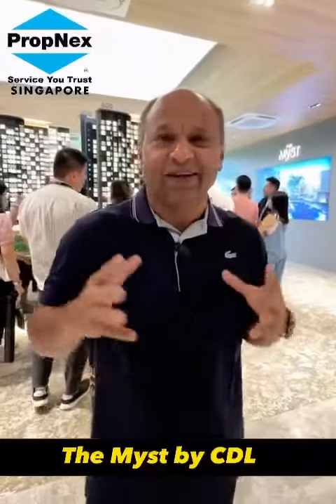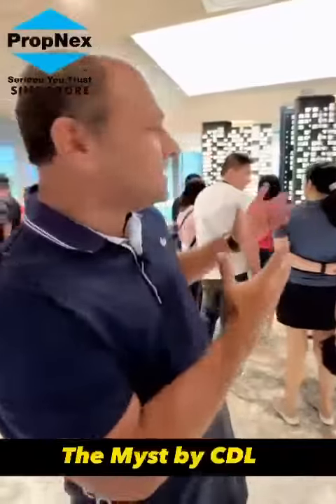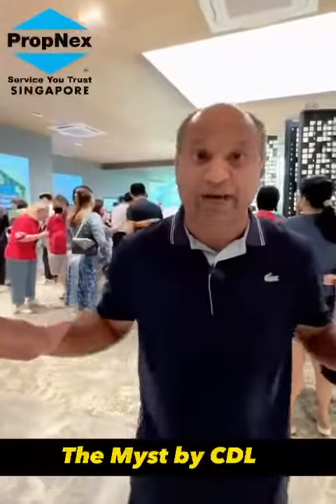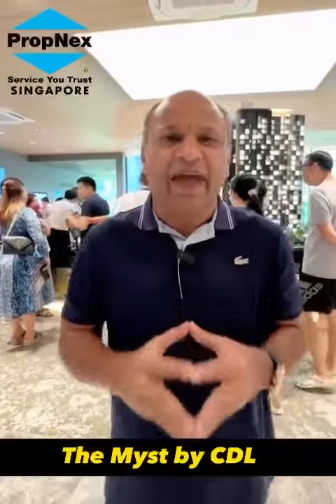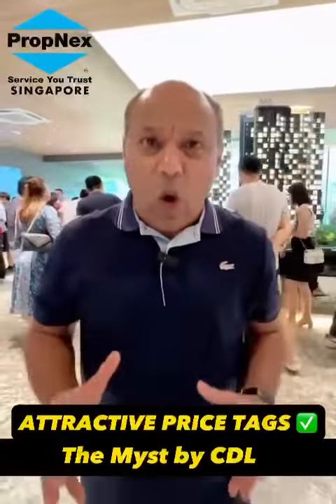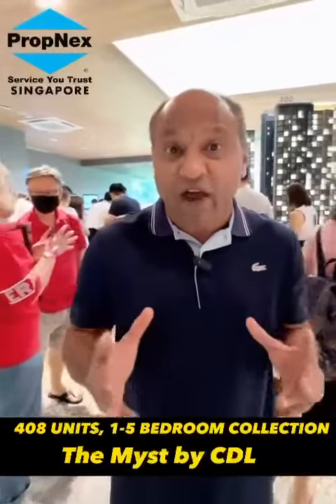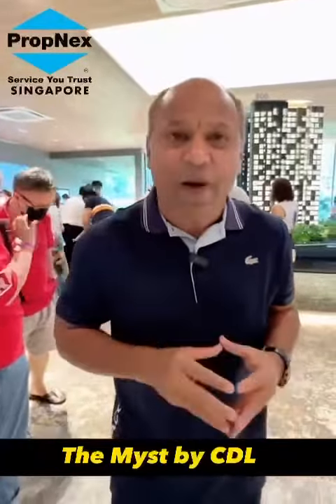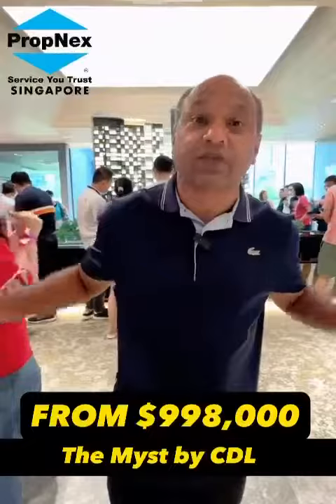Exciting Visit at The Myst! 🔥 Propnex CEO Ismail shares his insightful comments...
Exciting Visit at The Myst! 🔥 Propnex CEO Ismail shares his insightful comments and experiences during his morning exploration. Find out what makes The Myst a true gem in the real estate market! 🏢✨